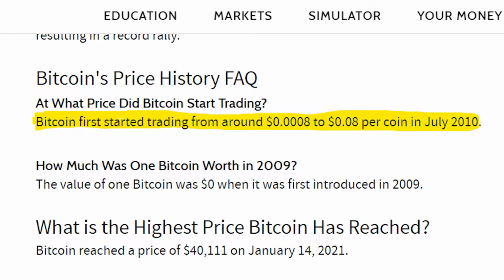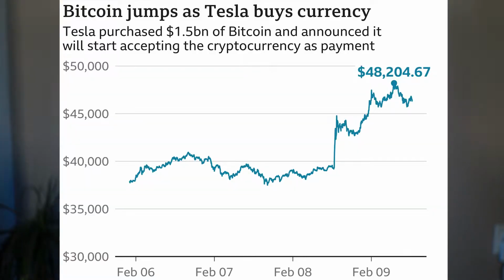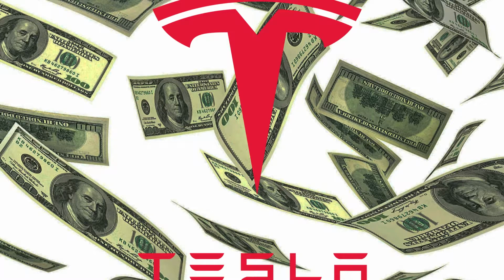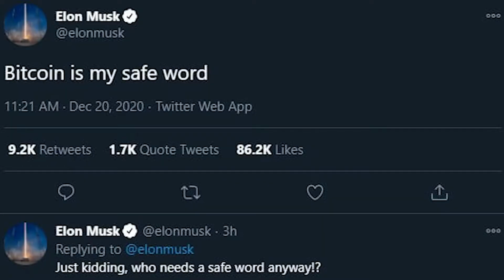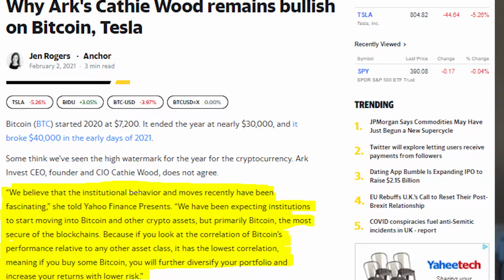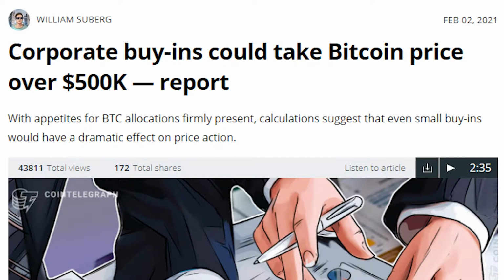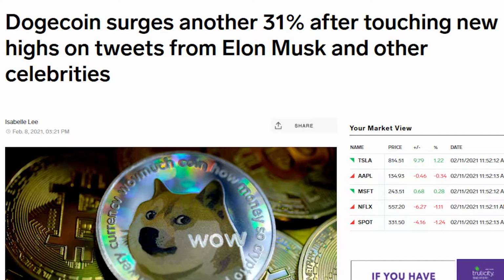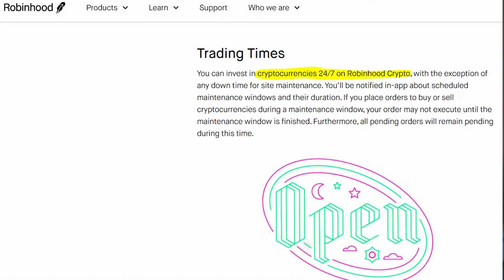Why You Should Invest In Crypto | Tesla Invest 1.5 billion Into Bitcoin | How To on Robinhood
This video is a HOW TO trade crypto on Robinhood and why you should consider investing into crypto . We go over tesla's investment into bitcoin for 1.5 billion dollars and how that is affecting the market. So many other companies are following after Tesla, which leads everyone to seeing cryptocurrency as a viable form of currency for now and the future.

0:00 Intro
9:07 How to Trade Bitcoin on Robinhood

Use this link to get a 4 FREE stocks with WEBULL when you sign up for an account and make a $100 deposit.

Use this link to get 2 FREE stocks with ROBINHOOD when you sign up for an account. [Make a brokerage account within seconds, no deposit needed.)